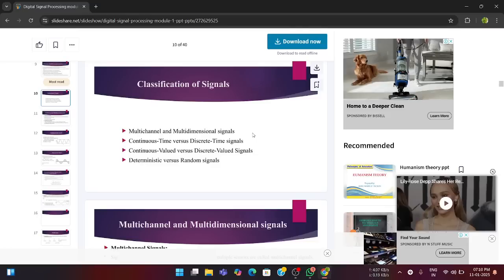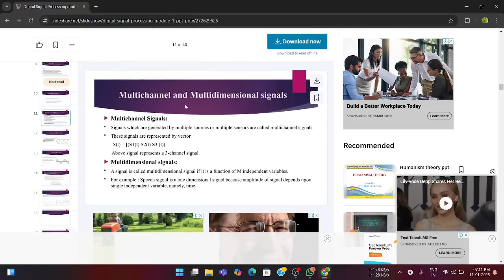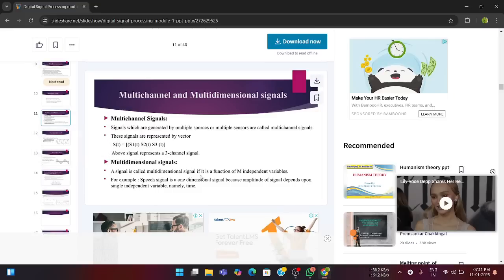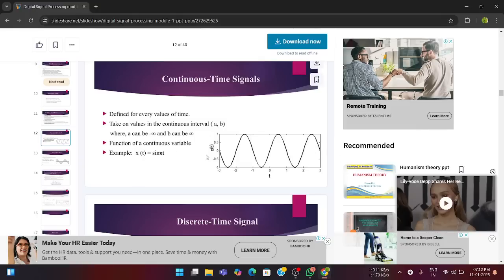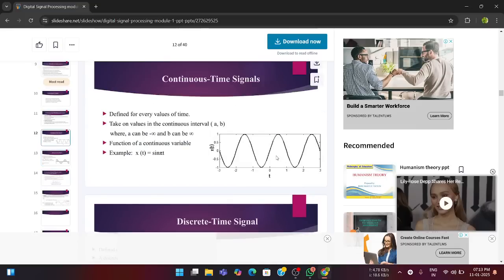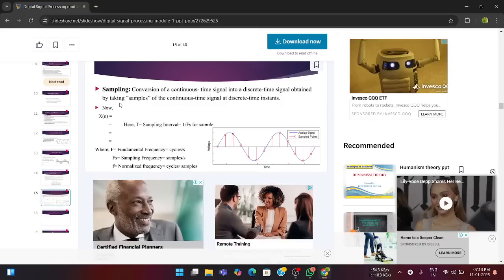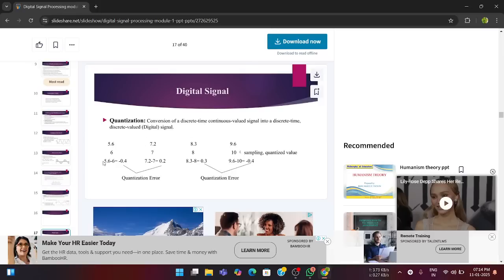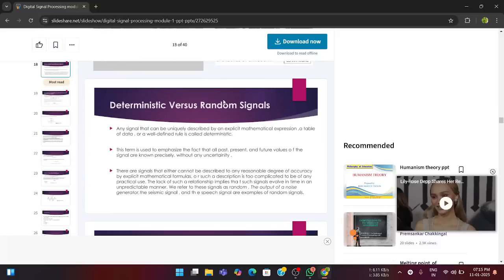2.Classification of signals Module 1 5th Sem DSP ECE Latest Scheme VTU